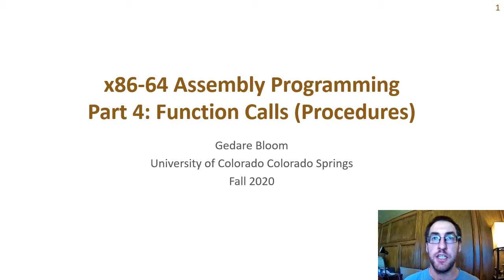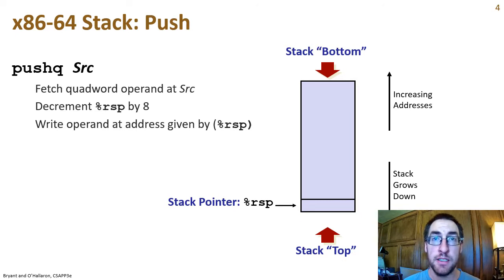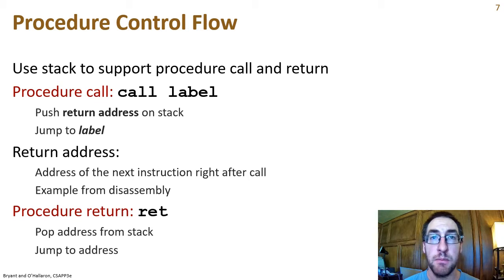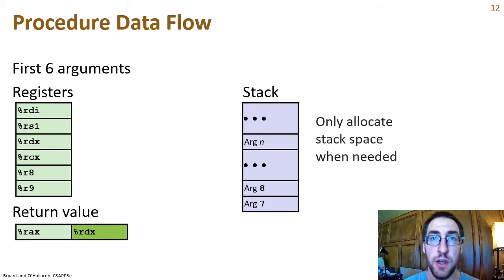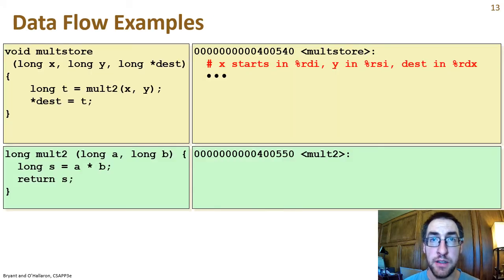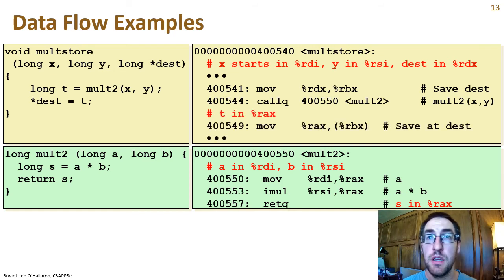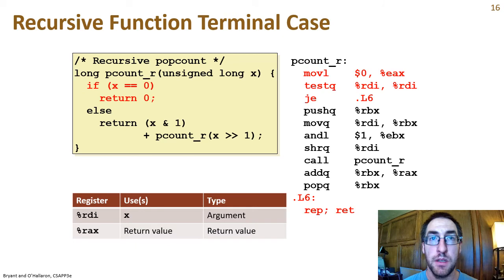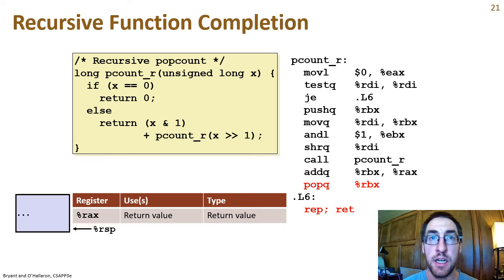x86-64 Assembly Programming Part 4: Procedures and the Call Stack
Last part in the series introducing basic assembly programming for the x64 instruction set. This part explains procedure calls using the System V AMD ABI calling conventions and push and pop instructions to manage the stack.